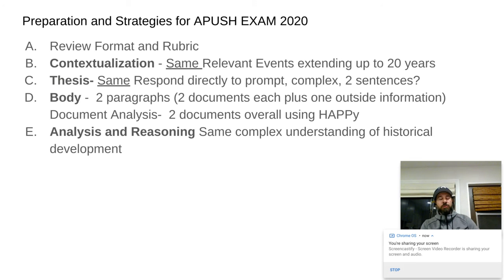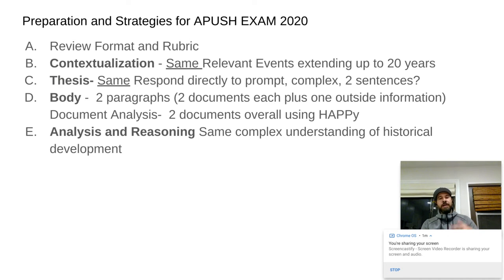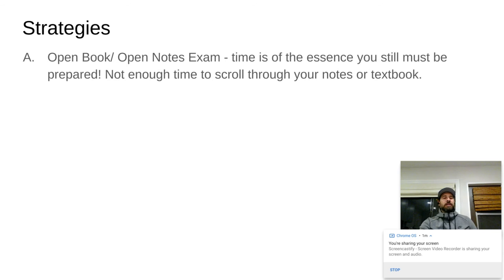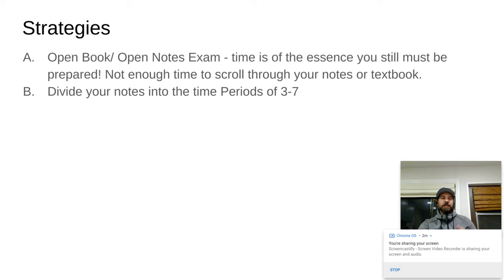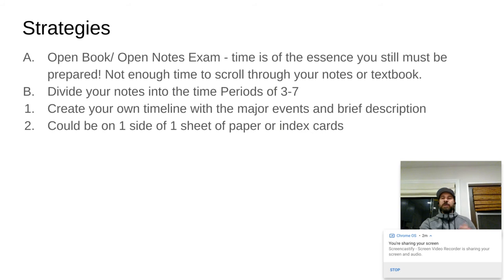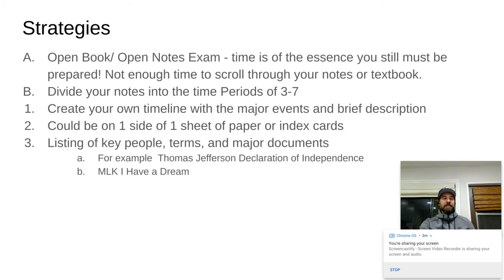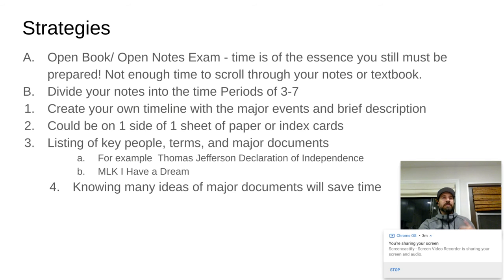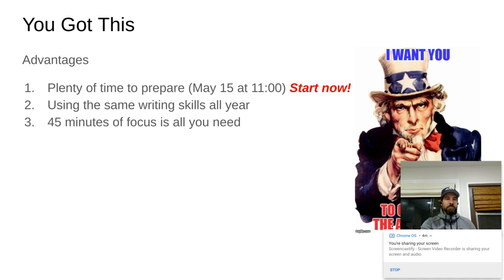APUSH Preparation for 2020 Modified Exam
Google Slides Preparation and Strategies for APUSH EXAM 2020